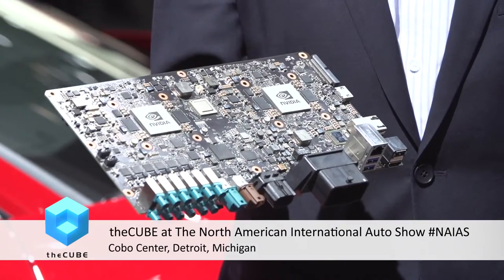Danny Shapiro, NVIDIA | North American International Auto Show (NAIAS) 2017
Danny Shapiro, Senior Director of Automotive. NVIDIA, talks with Jeff Frick at the North American International Auto Show (NAIAS) in Detroit, Michigan.

Leveraging the power of the GPU in the quest for driverless cars

Using the same graphic processors that make computer gaming so fun, Nvidia Corp. is working with more than 80 car makers to apply the chips’ massive processing power toward making driverless cars a reality.

During the 2017 North American International Auto Show in Detroit this week, Jeff Frick (@JeffFrick), host of theCUBE, SiliconANGLE Media’s mobile live streaming studio, spoke to Danny Shapiro, Nvidia’s senior director of automotive, about how the company’s graphics processing unit, or GPU, chips can also power the artificial intelligence needed for autonomous cars.

The brains behind AI
Founded more than 20 years ago, Nvidia developed video graphics chips for the personal computer gaming market with its invention of the GPU. In 2009, the company took its first big step into AI as it became apparent that GPUs’ massively parallel processing was ideal for crunching massive amounts of data crucial for the new generation of AI.

Shapiro explained the GPU chip technology by comparing it to central processing units such as Intel Corp.’s. If you think of chip cores as lanes on a highway, CPUs have only two or four lanes for the data or traffic to travel. GPUs have orders of magnitude more cores.

“Our cores count goes to thousands, so imagine a highway with 3,000 lanes,” he said. “How much data could you push through that, and that’s why we’re able to handle this mass amount of computation on a very small chip.”

From gaming to the car
Through GPU technology, Nvidia created a custom supercomputer for the car. It uses artificial intelligence in a product called Nvidia Drive PX 2, an open AI car-computing platform. Shapiro told Frick that this second edition is powering self-driving prototypes, as well as standard production vehicles.

According to Shapiro, Tesla Motors Inc.’s Model S is taking advantage of the Drive PX 2 technology. Additionally, adding a sensor array makes it possible to detect everything going on around the car, as it acts as the brain of the car.

“We are trying to track different objects, people, cars, buses, motorcycles, whatever,” he said. “We have a map, so we know where the roads go. We know where we are on those roads; then we can figure out and predict where the other vehicles are going to be to avoid them.”

This data collection enhances AI performance. Thanks to machine learning, there is no longer the need to write extensive recognition programs. The system can train itself through AI, enabling it to recognize street signs as well as other objects in the area.

Recently, Nvidia announced a continuation of the company’s partnership with Audi. “[We are] moving beyond graphics in the car to use artificial intelligence to put a Level 4 automated driving vehicle on the road, starting in 2020,” revealed Shapiro. Level 4 is one step below a completely driverless car. A Level 5 car has no one controlling it.

Shapiro believes the Drive PX 2 technology goes beyond cars and affects the $10 trillion transportation industry, from trucking to ride-sharing.

More than cars
The auto industry is a small vertical for Nvidia, but the underlying technology, the GPU and artificial intelligence, can be applied to many industries, such healthcare and financial services.

GPU deep learning is already being used for AI in the cloud at companies such as Amazon.com Inc., Google Inc., Netflix Inc. and Facebook Inc. “By [using] it, they’re developing solutions on the GPU, [using] that same core technology we apply to self-driving cars,” Shapiro said.

Watch the complete video interview below, and check out more of SiliconANGLE’s and theCUBE’s coverage of the North American International Auto Show.